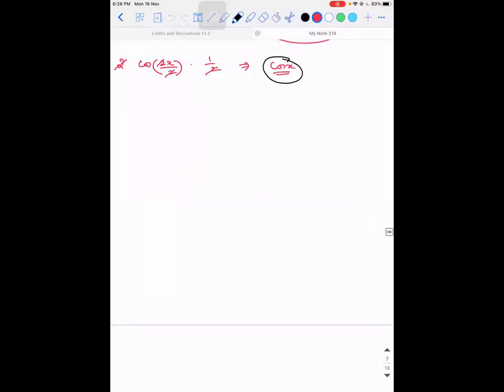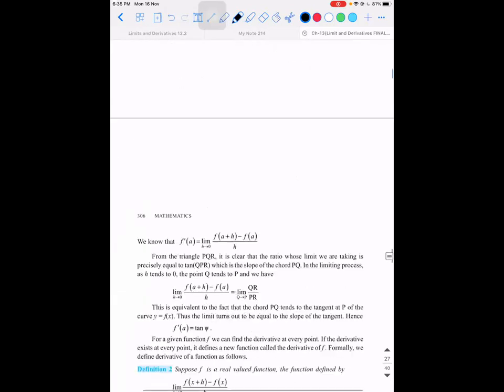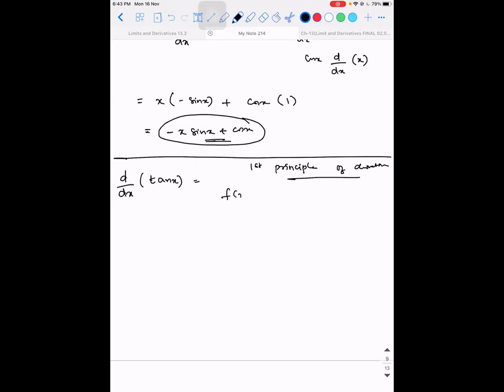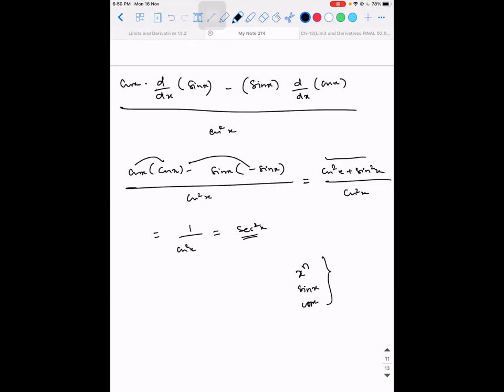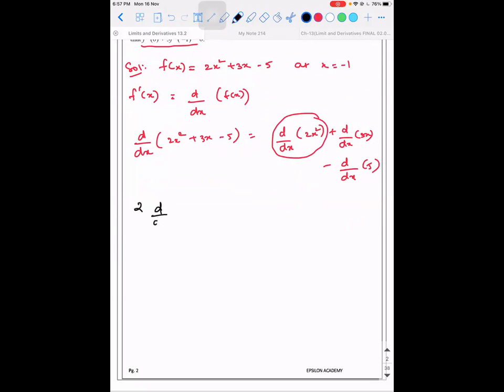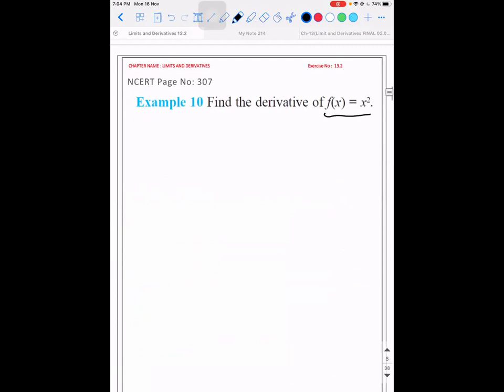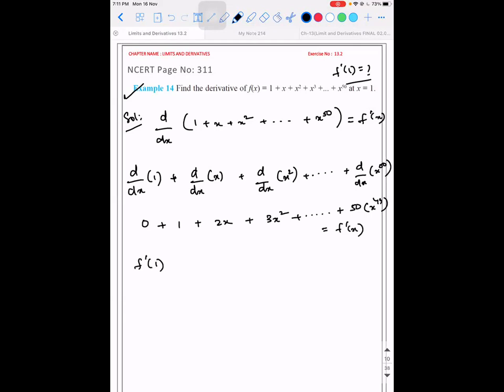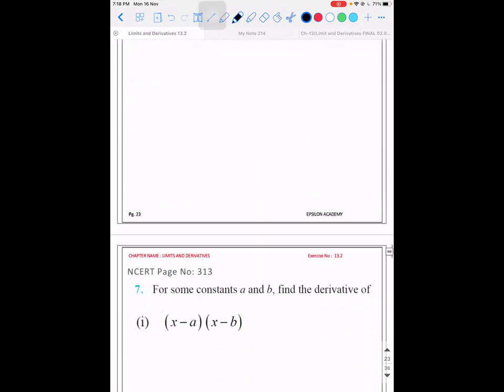XI Math 16th Nov 2020